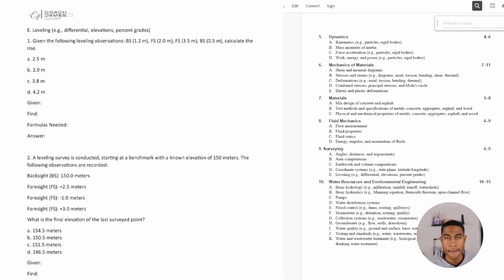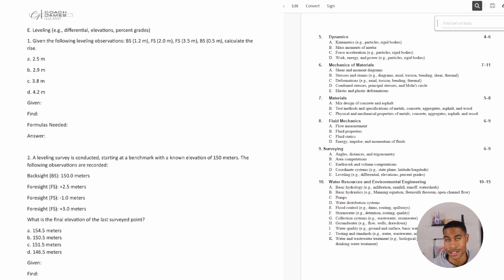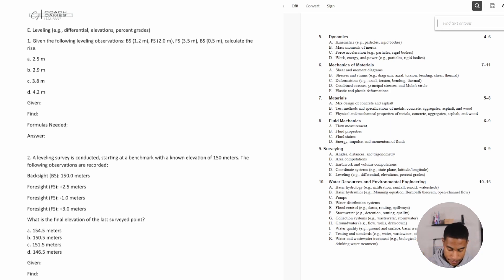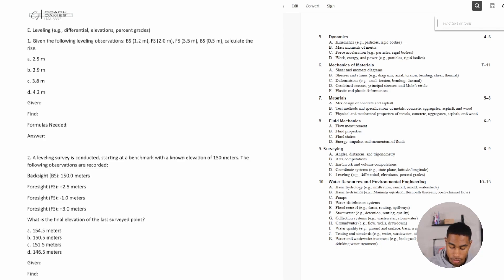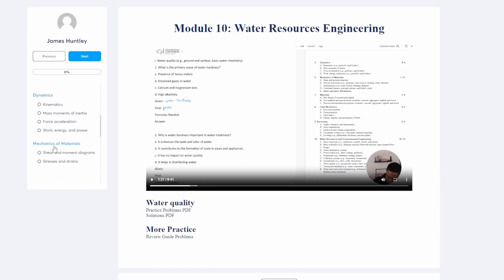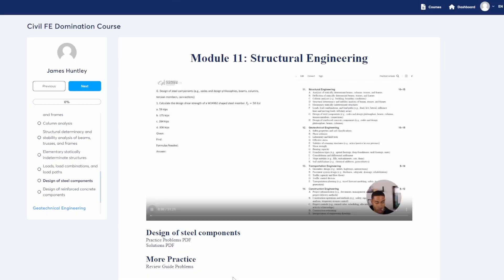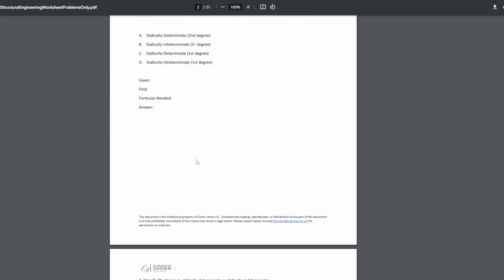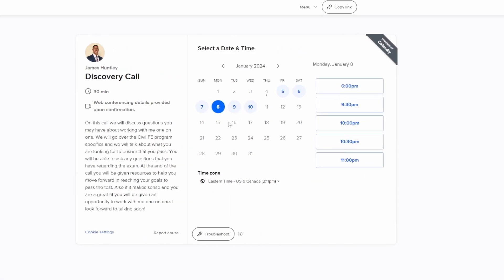2024 FE Exam Review Civil Surveying Leveling Practice Problem and Solution